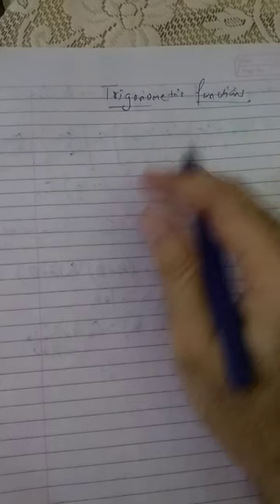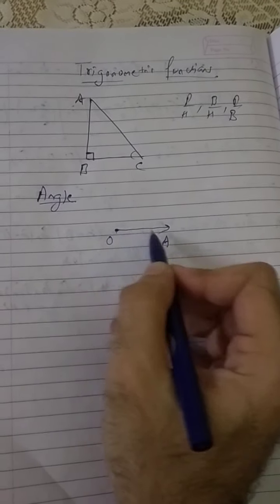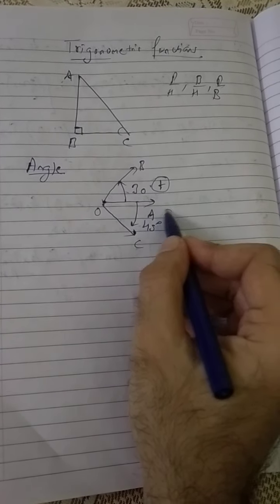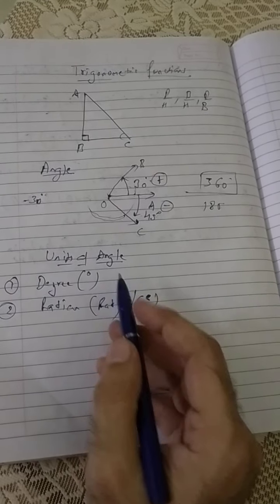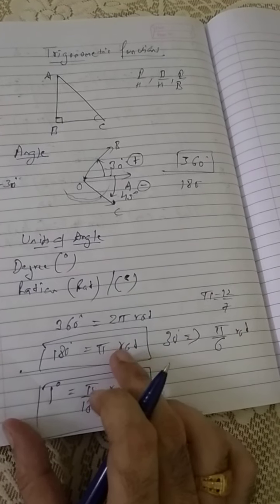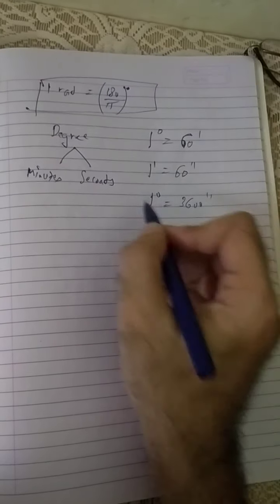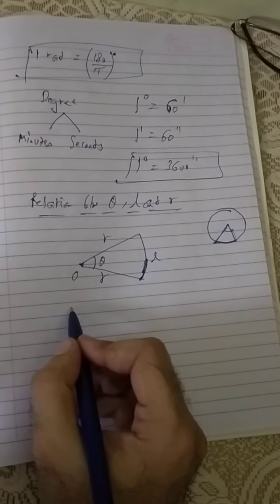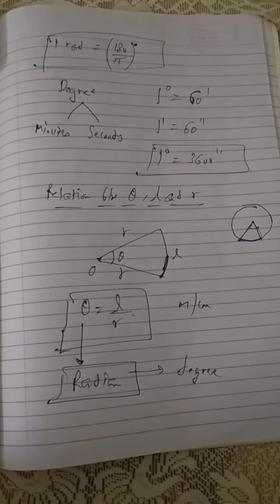Class XI Mathematics: Chapter 3, Trigonometric Functions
Concept of angle